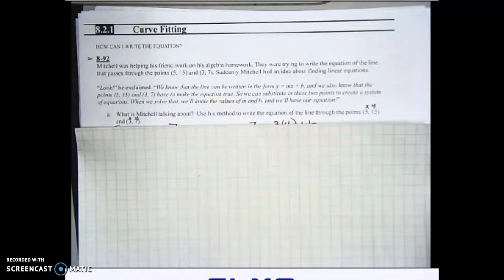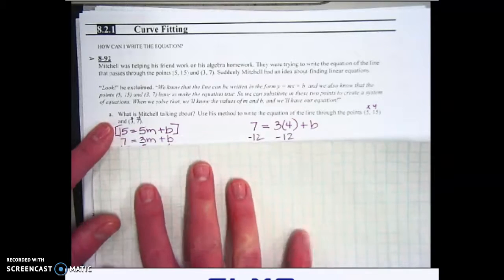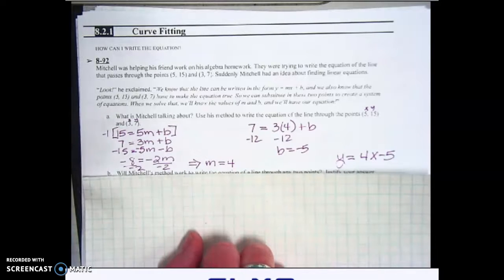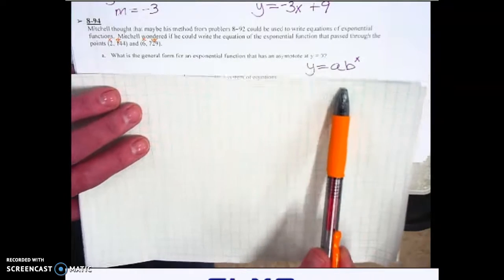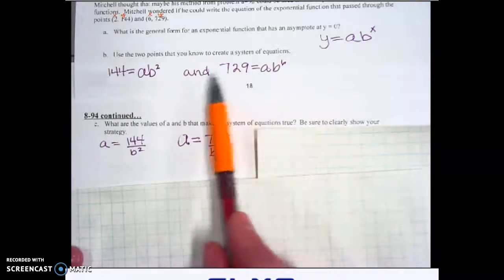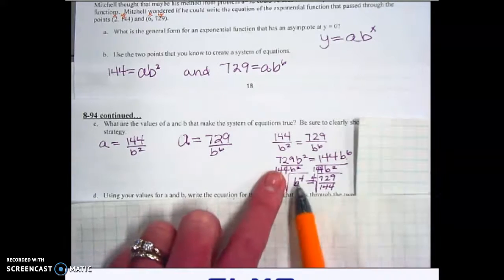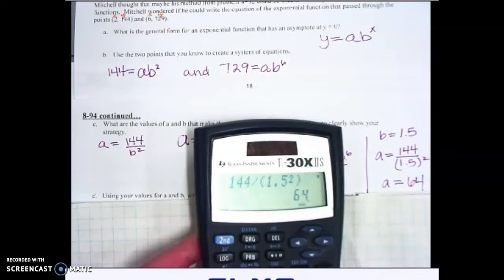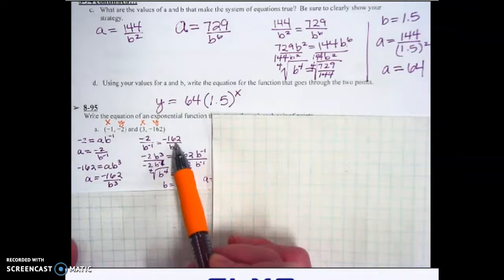IM1 8.2.1 Curve Fitting